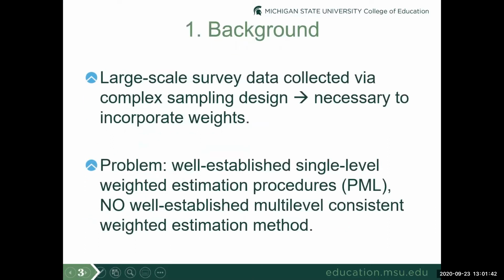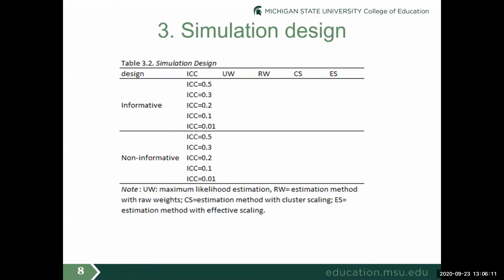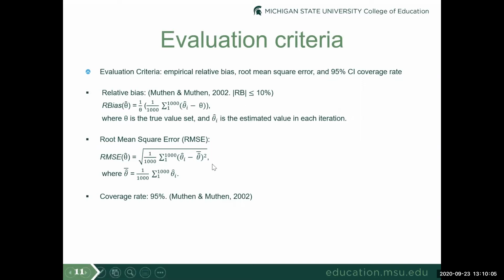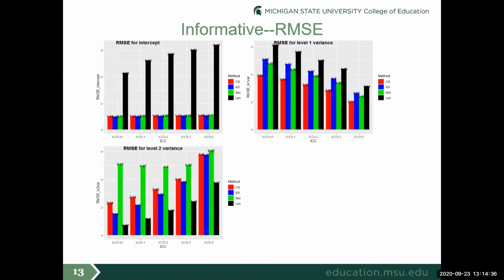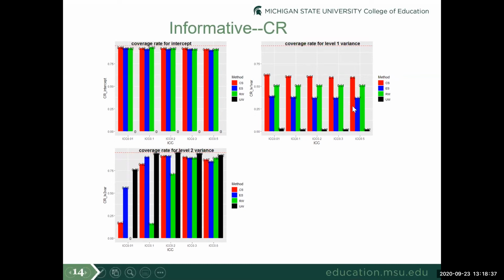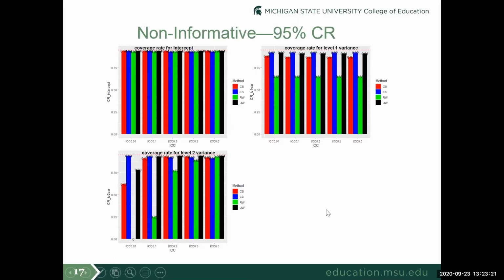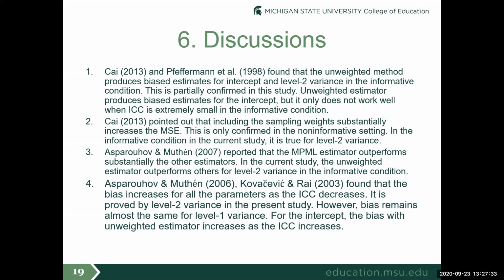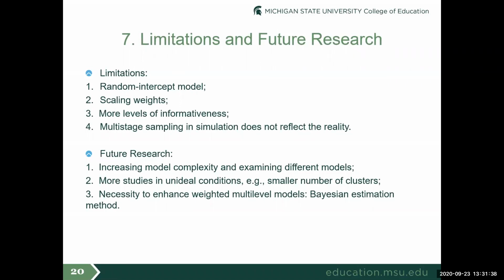Weighting in Multilevel Models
SREE Spring 2020 Virtual Session

Paper Session (Single Paper Presentation):
12F. Analyzing Complex Data Structures

Section: Research Methods

Bing Tong, Michigan State University*, and Kimberly S. Kelly, Michigan State University

Full Spring 2020 Conference Program